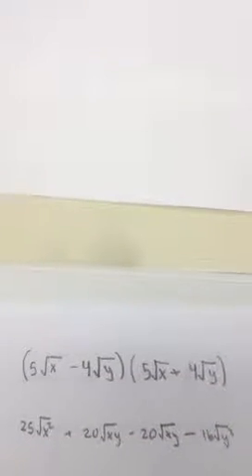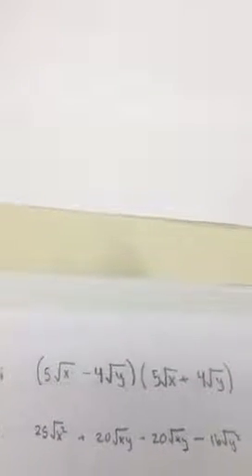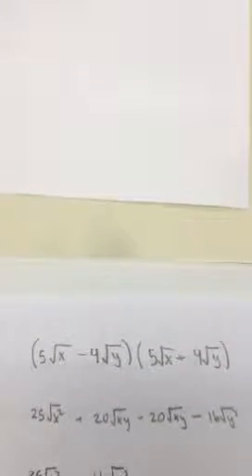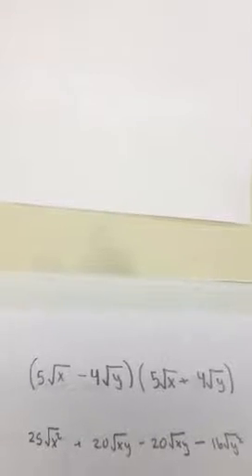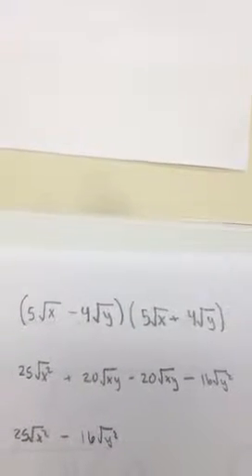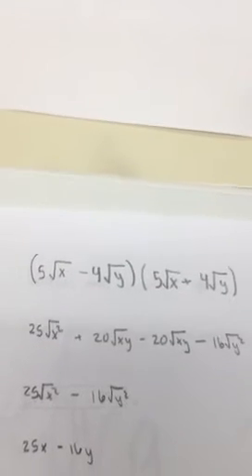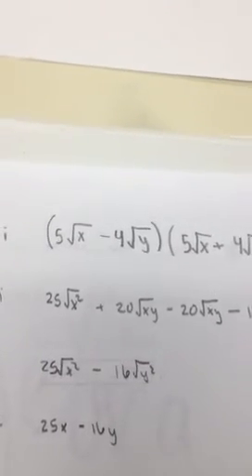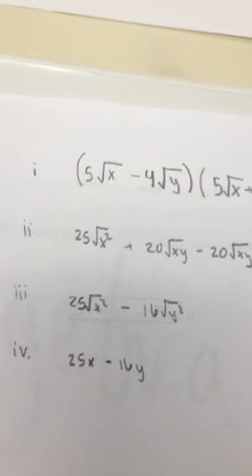Multiplying Binomials With Square Roots Week 5